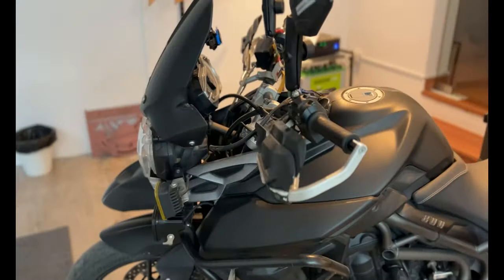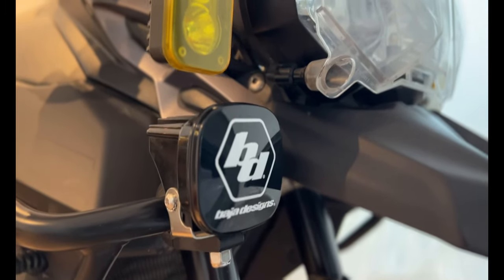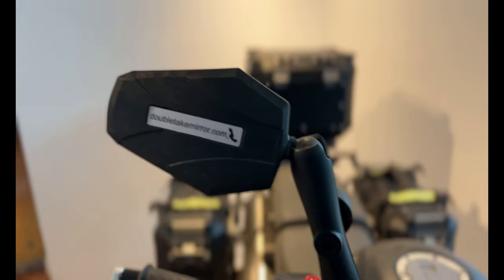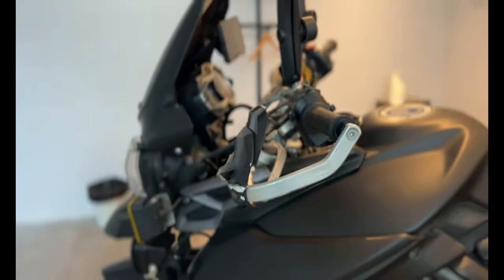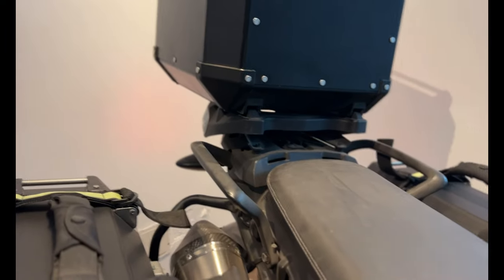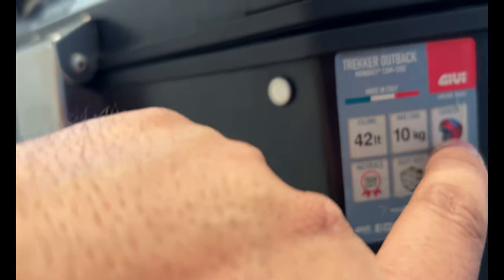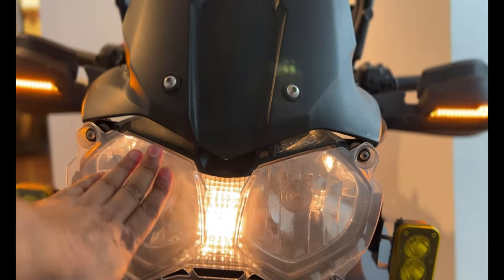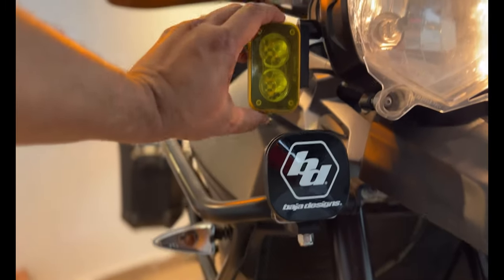MUST HAVE ACCESSORIES ON MY TIGER